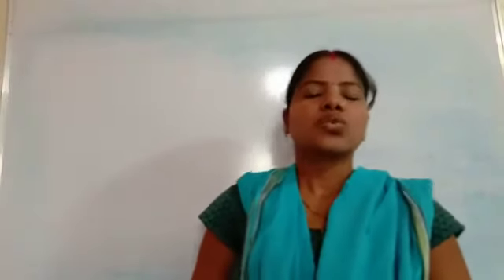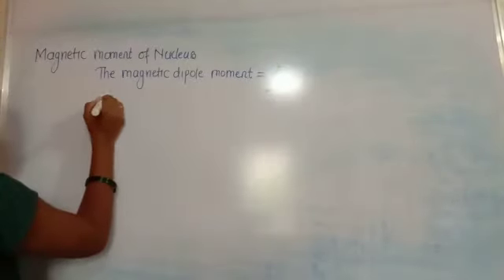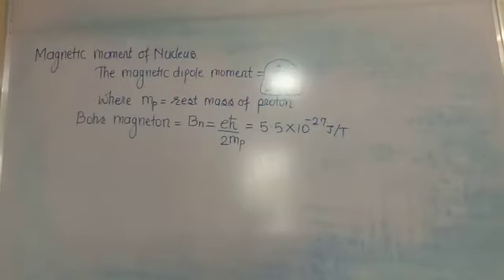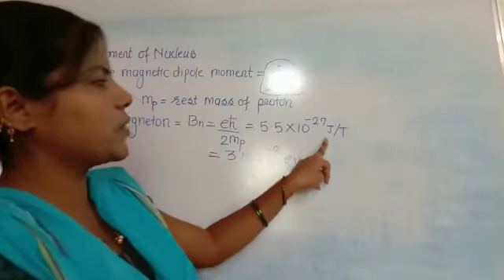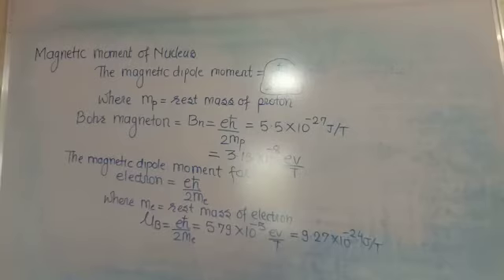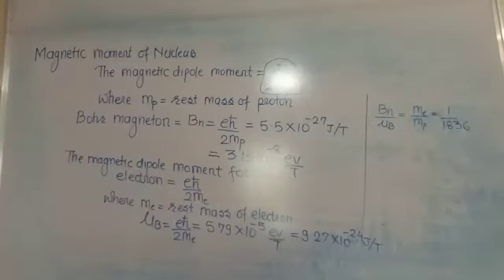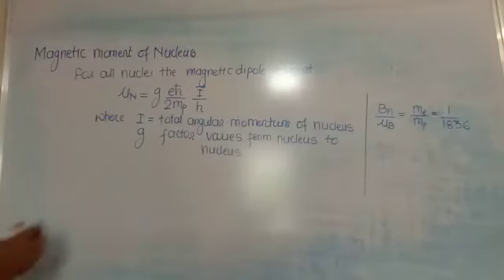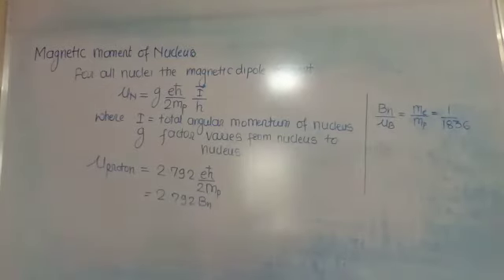B.Sc.sem VI paper I unit I Magnetic moment of nucleus.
Video from Pravin Shrikondawar